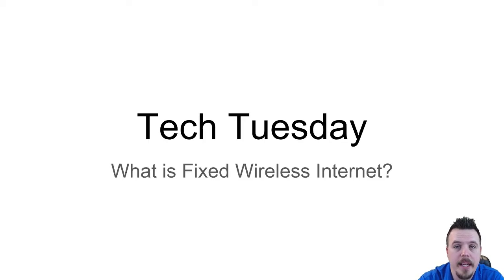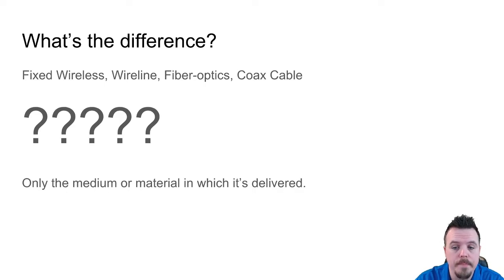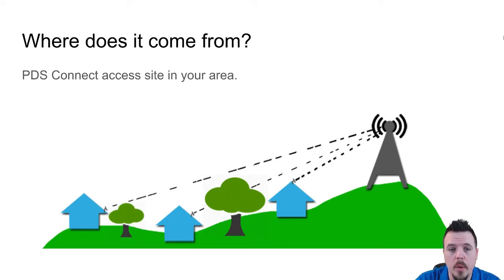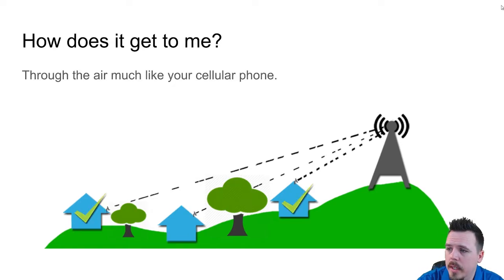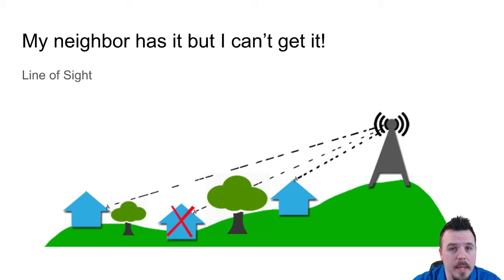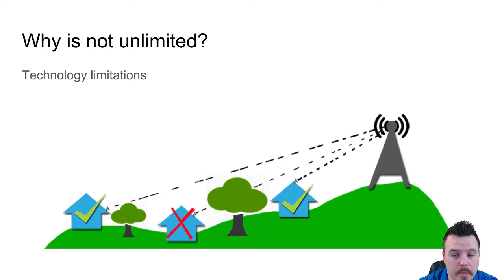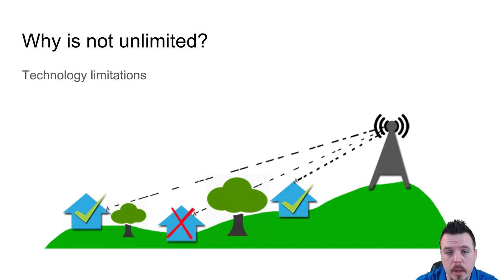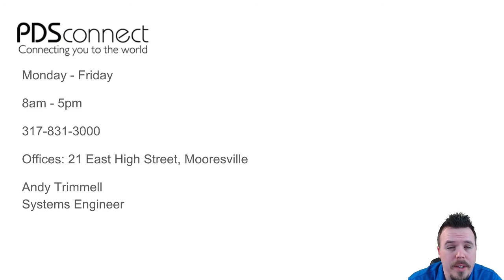Tech Tuesday: Fixed Wireless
What is fixed wireless internet?